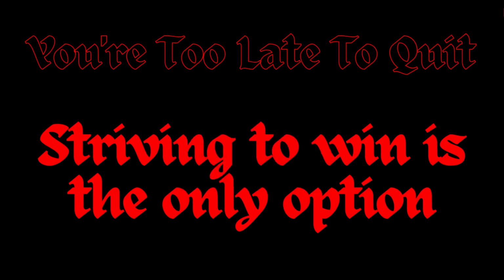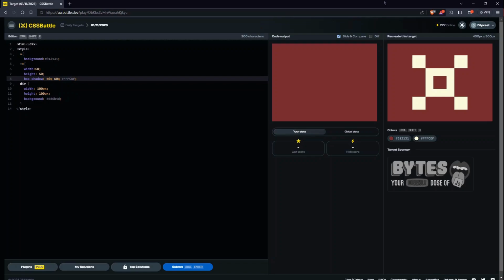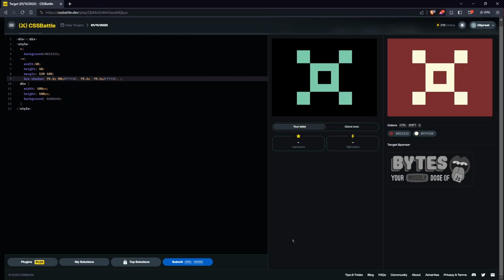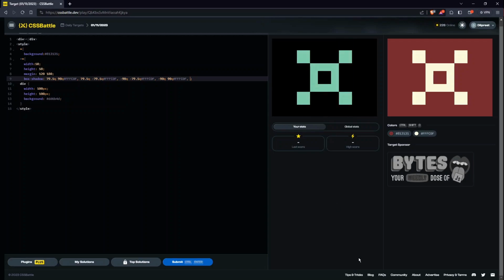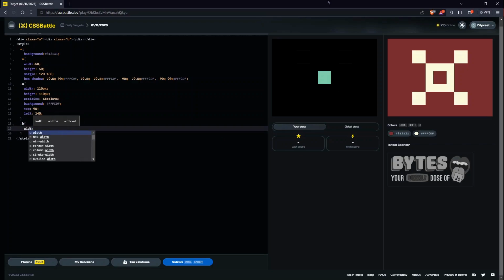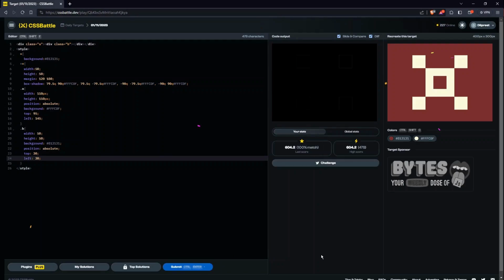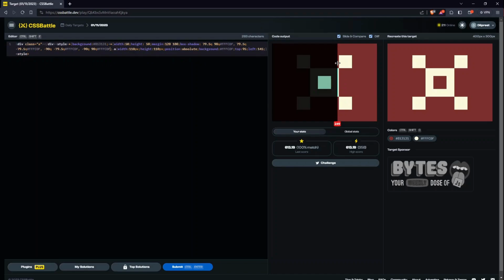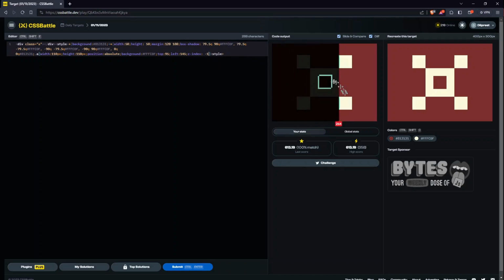The Daily Targets Series: HTML and CSS Challenge by CSS Battle - 1-11-2023